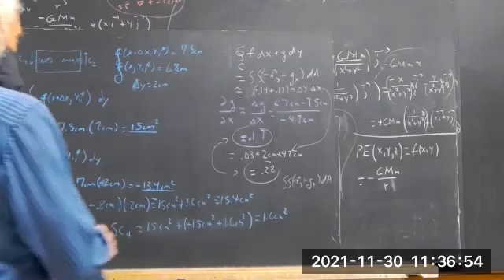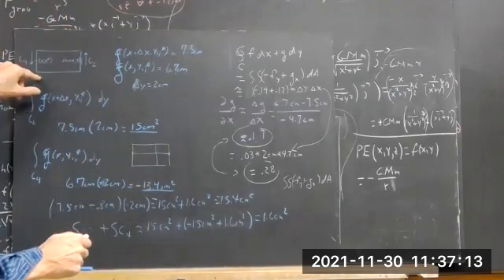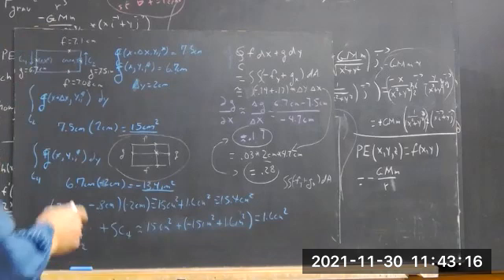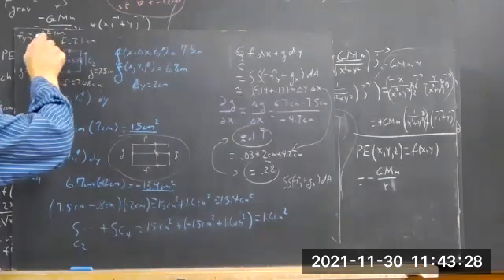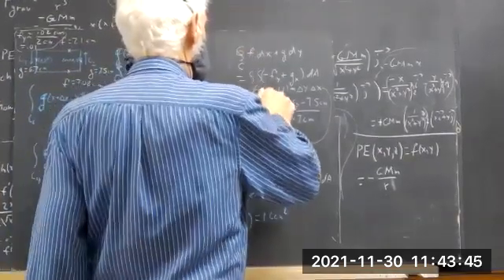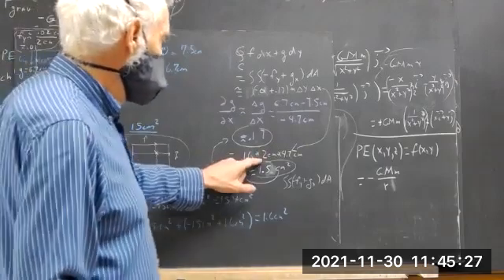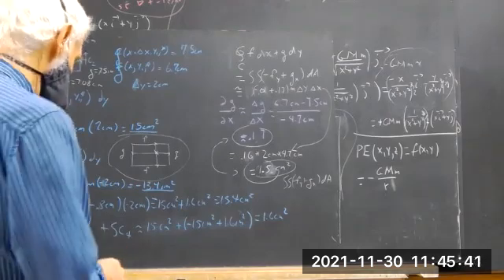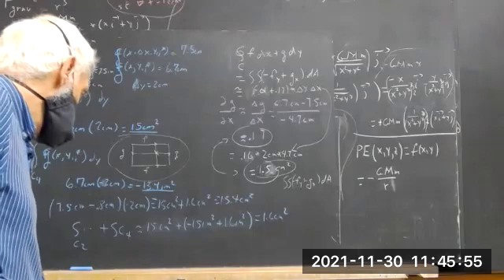dagmult_211130_Greens Theorem__numerical__interactive__15